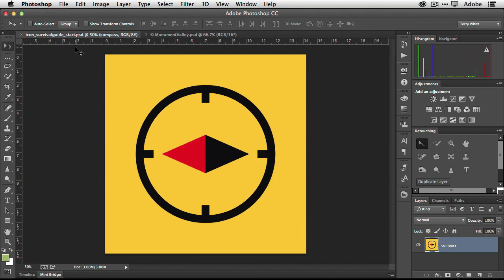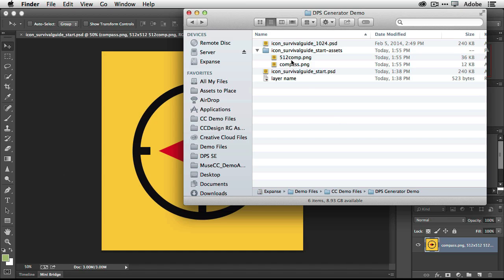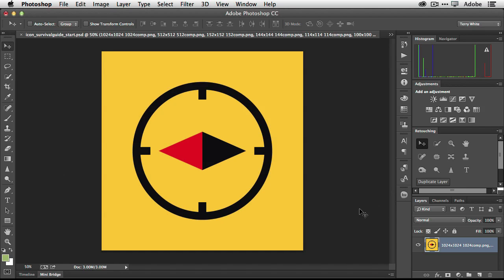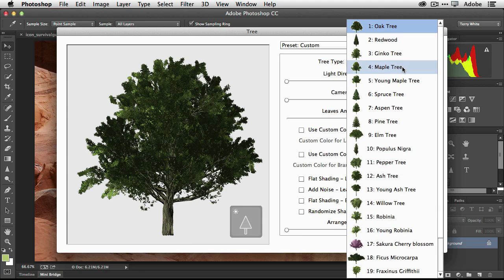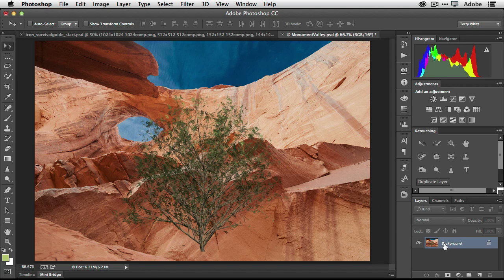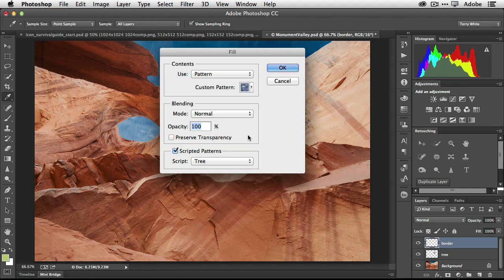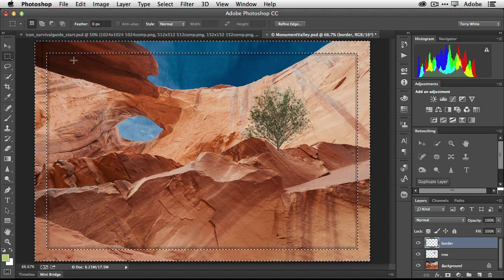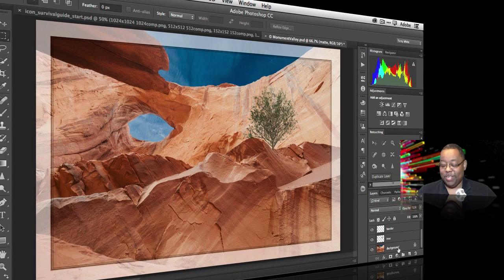4 Adobe Photoshop CC Hidden Gems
Terry White uncovers 4 Photoshop CC Hidden Gems. See features that you probably had no idea existed.